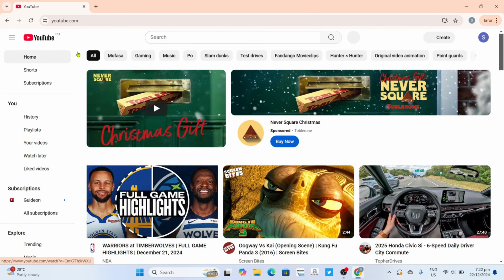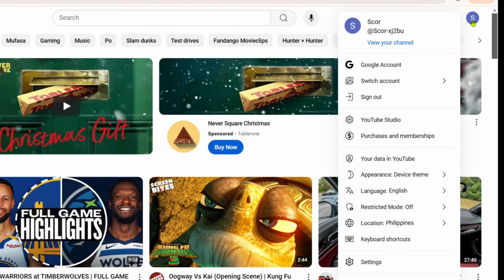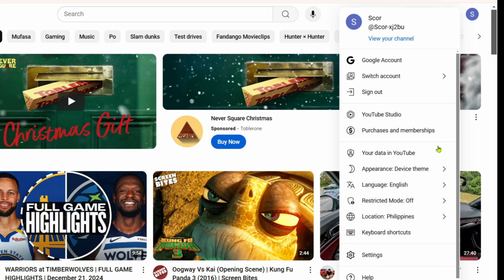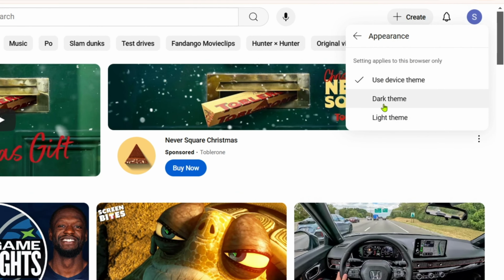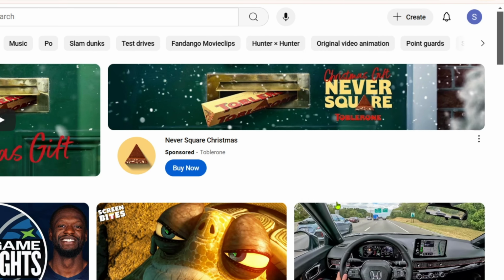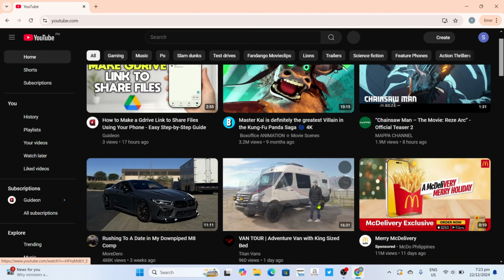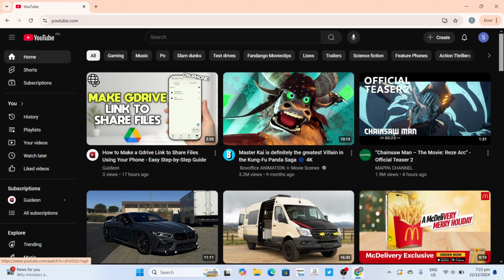How to Enable YouTube Dark Mode on PC or Laptop - Easy Step-by-step Guide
Learn how to enable dark mode on youtube in this quick tutorial video.